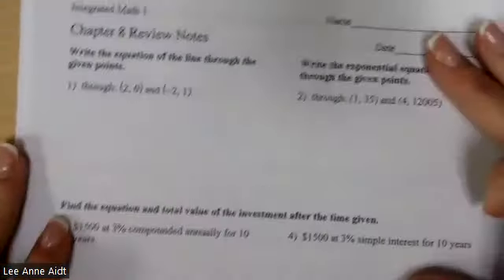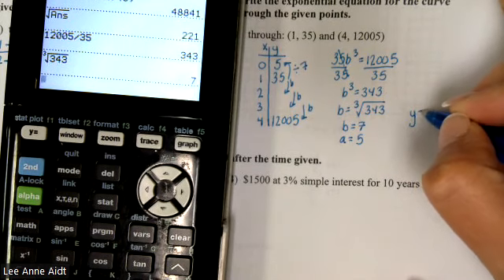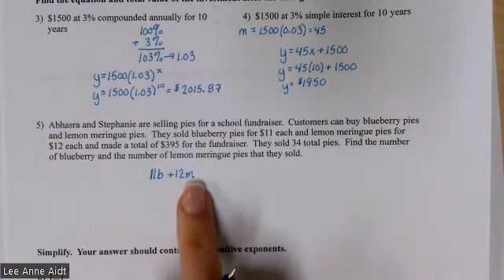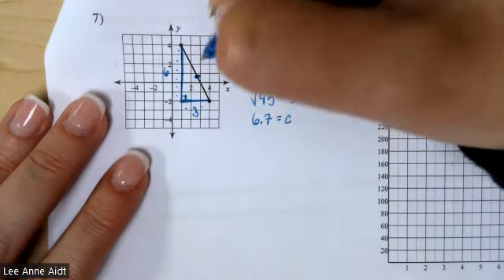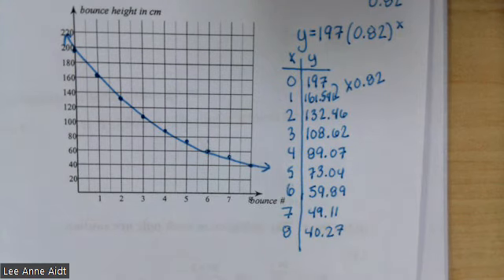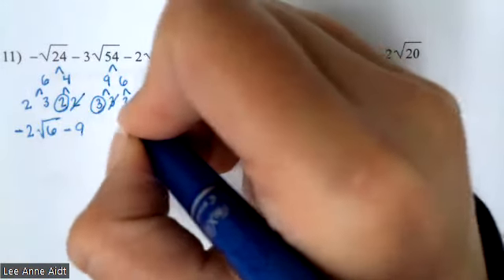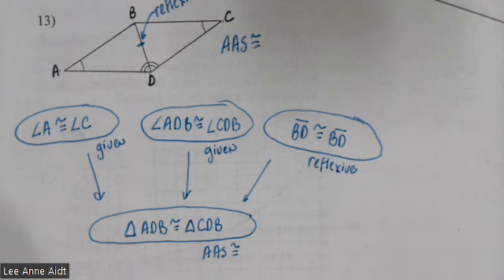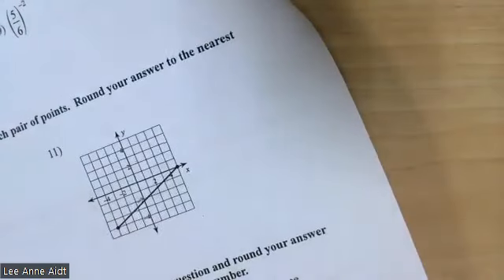4/19 - IM1 - Chapter 8 Review Notes